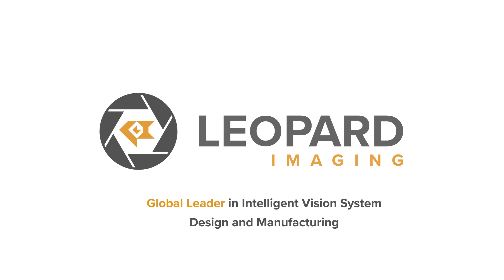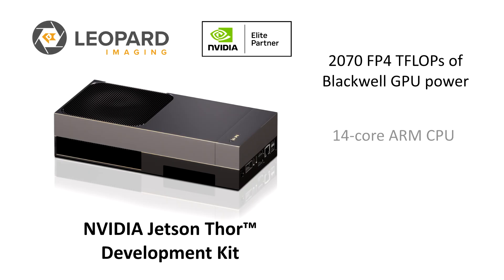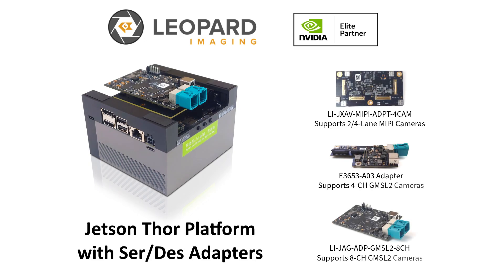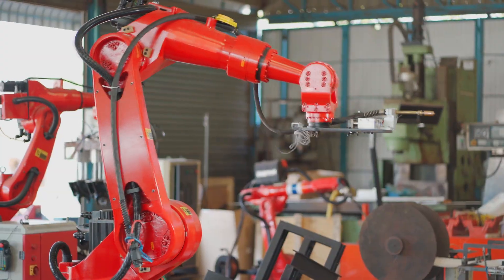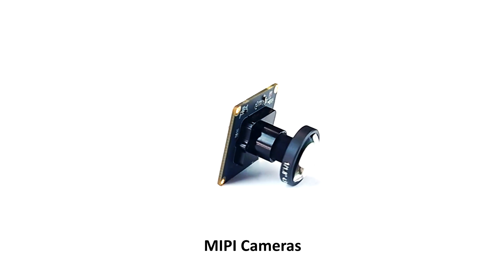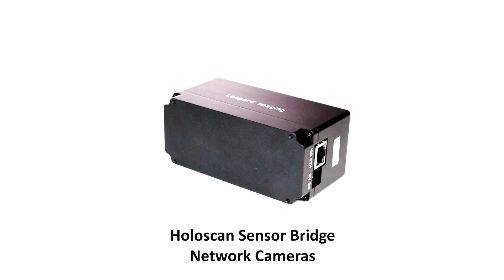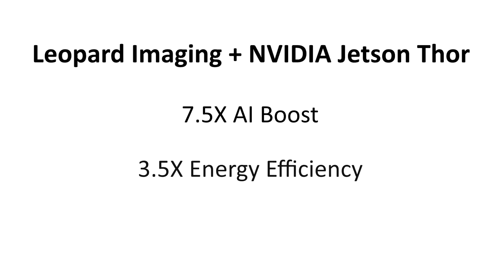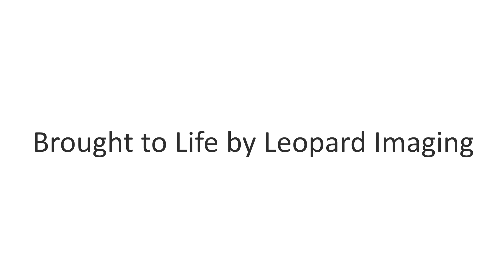Leopard Imaging Intelligent Vision Solutions powered by NVIDIA Jetson Thor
Welcome to the future of embedded vision and robotics! In this video, we introduce Leopard Imaging’s high-performance camera solutions optimized for the groundbreaking NVIDIA Jetson Thor™ platform — the latest leap in AI compute for physical AI and robotics.

Why Thor is a game-changer for robotics: Boasting up to 2070 FP4 TFLOPS of AI compute and 128 GB of memory, Jetson Thor delivers approximately 7.5× the AI performance of its predecessor in a compact form factor.

Powered by NVIDIA’s new Blackwell architecture with transformer engine support, it also features multi-instance GPU, 14-core Arm® Neoverse®-V3AE CPU, advanced 4× 25 GbE networking, next-gen vision accelerators, and a wide array of high-speed I/O options
Leopard Imaging Inc.

Seamless software integration: Thor runs the full NVIDIA AI stack—from cloud to edge—including support for developer-friendly robotics, sensor-processing, and vision AI tools.

Camera ecosystem built specifically for Thor: Leopard Imaging offers a versatile array of camera solutions—including USB, MIPI, Ser/Des (GMSL2, FPD-LINKIII), Holoscan-enabled cameras, and Holoscan evaluation kits—designed to pair perfectly with Jetson Thor’s power and throughput.

Applications unlocked by this powerful combo: Highlight how this synergy empowers cutting-edge use cases—from humanoid robotics and advanced medical systems to autonomous machines, precision agriculture, and industrial automation, enabling real-time multi-sensor perception and AI inference

Leopard Imaging’s camera lineup, finely tuned for the computing prowess of Jetson Thor, delivers the vision performance that developers and integrators need—whether crafting dexterous humanoids, smart medical platforms, or autonomous robots navigating unstructured environments.

00:00 – Intro to Leopard Imaging & NVIDIA Jetson Thor
00:17 – Jetson Thor: Specs & Performance Boost
00:31 – Ser/Des Adapter Boards compatible with Thor
00:49 – Leopard Imaging Cameras Designed for Thor
01:26 – Summary: Why use Thor